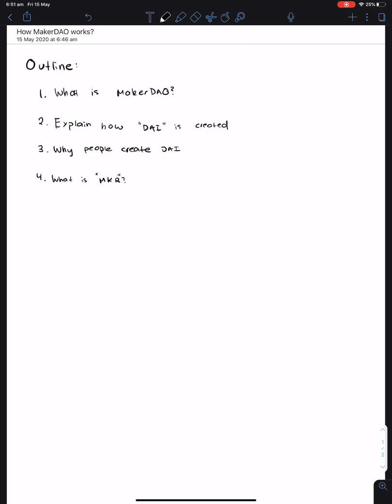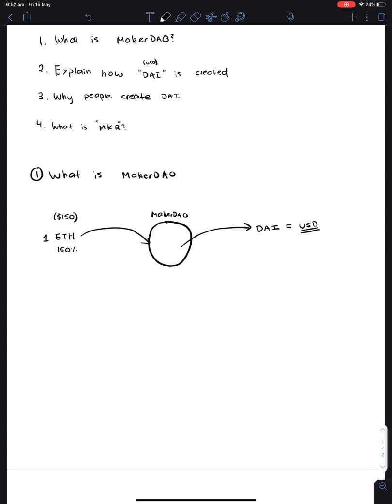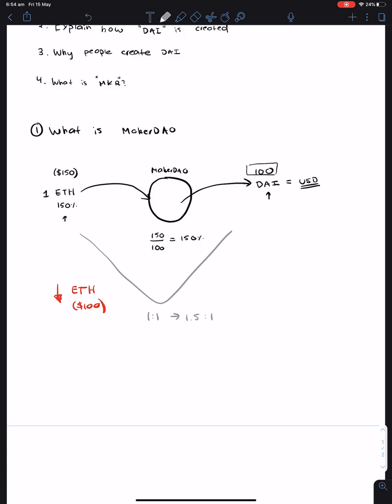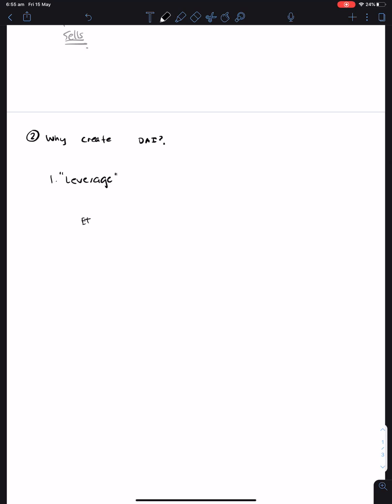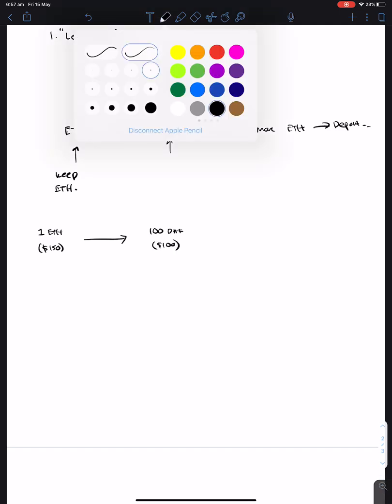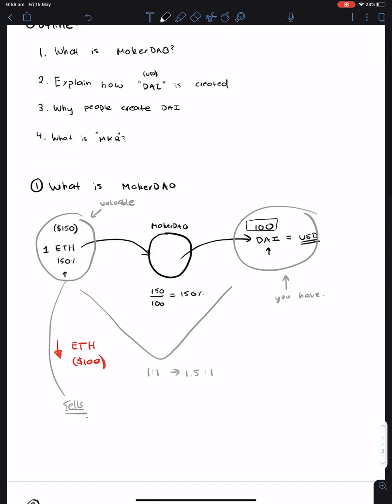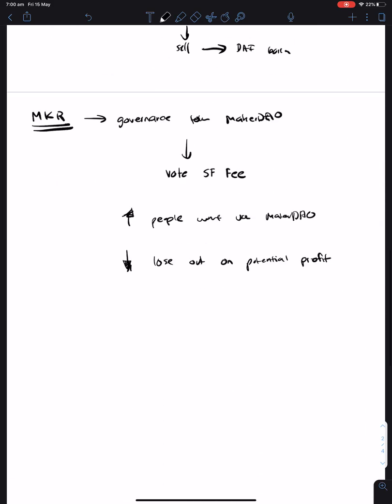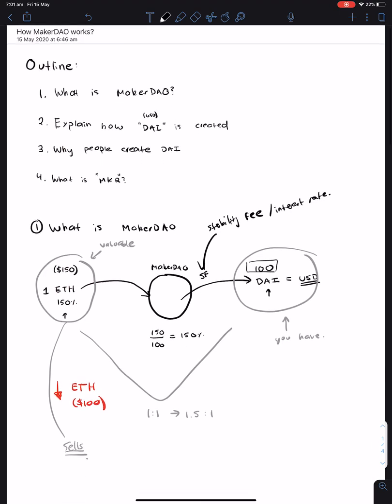How MakerDAO Works, Explained! No BS.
The response from my first video "What is DeFi" was amazing to say the least, I've created this as a follow up from it!